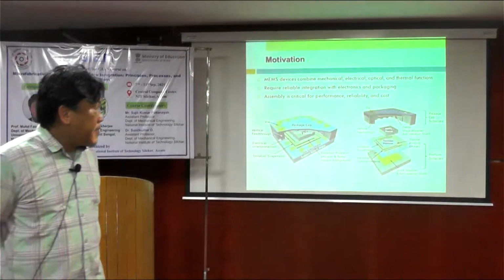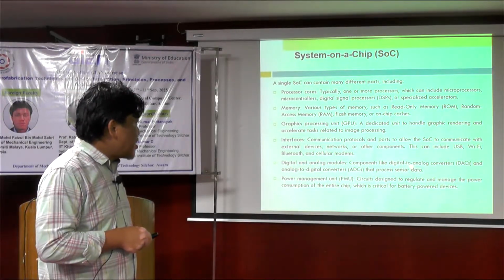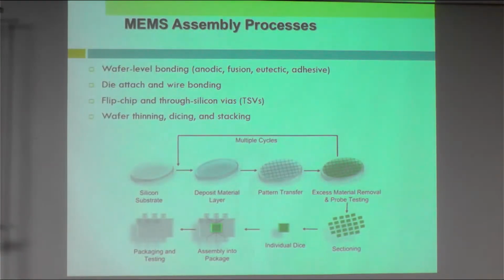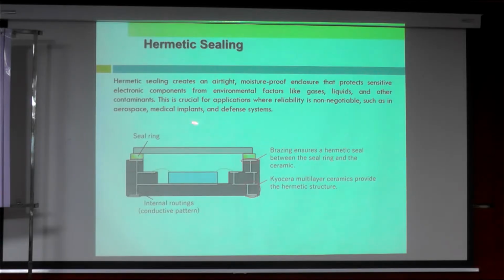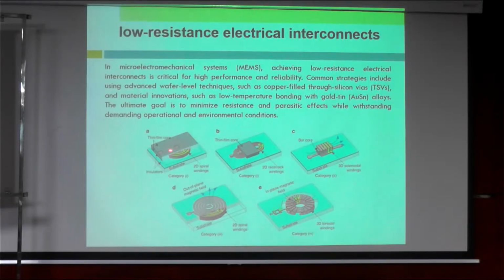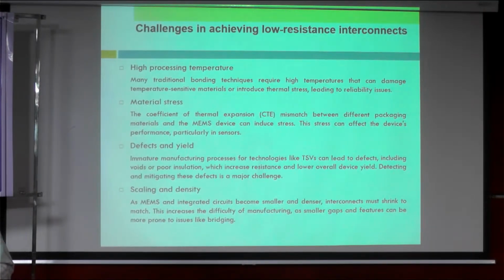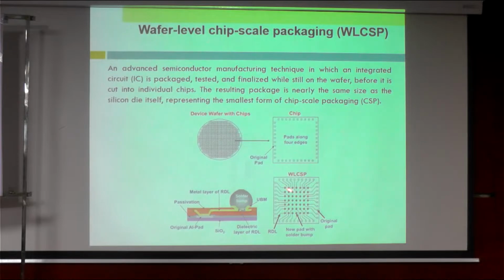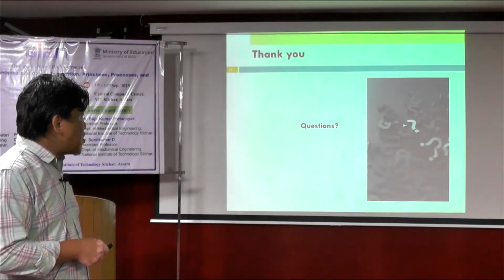Lecture 8: Microfabrication: Integration and Assembly